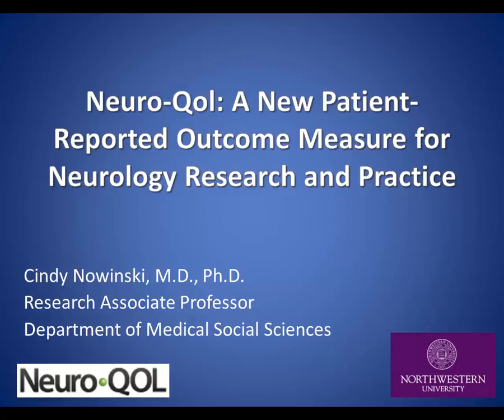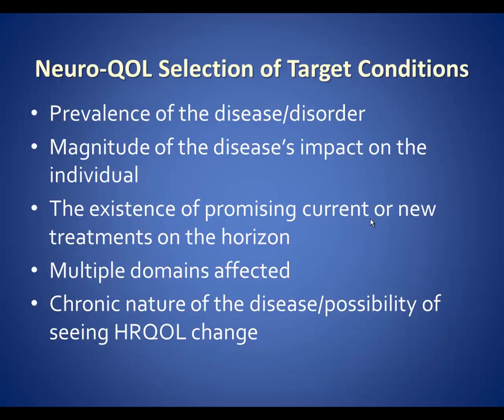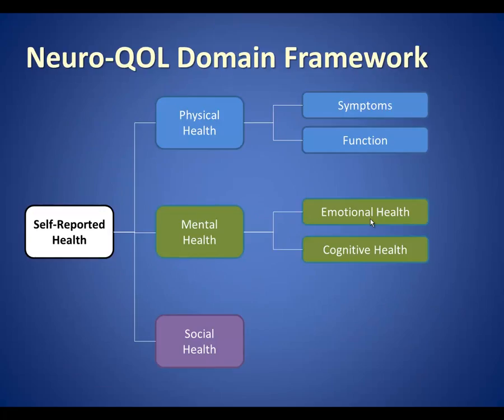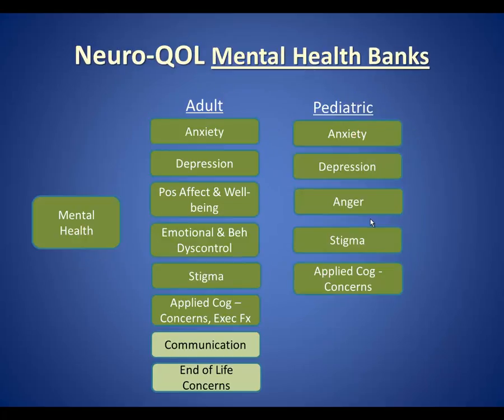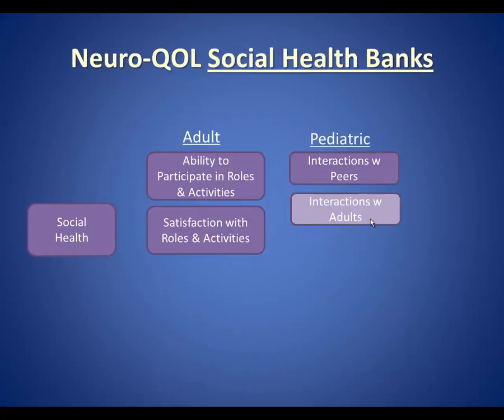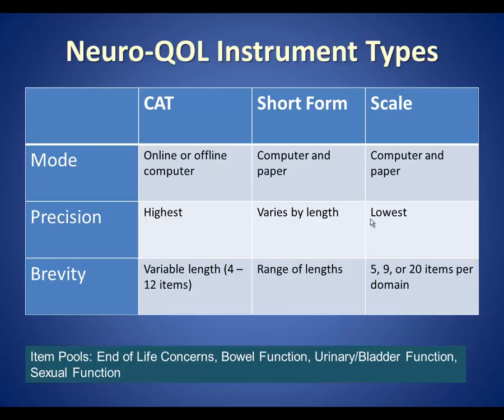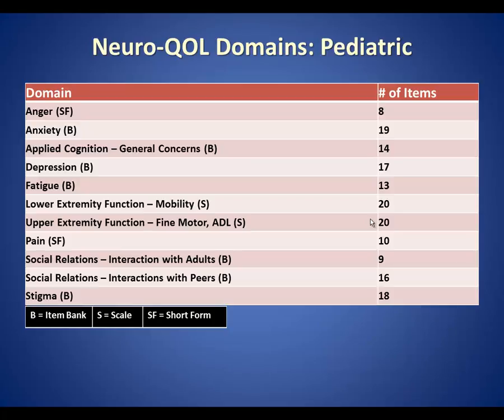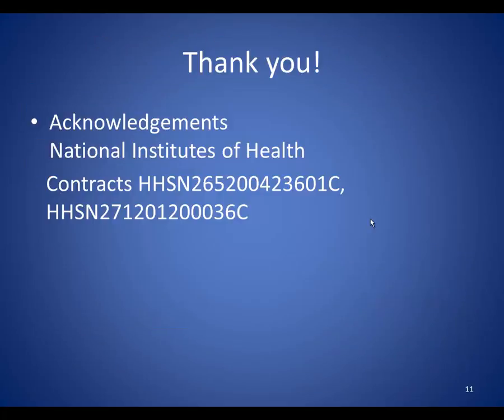Neuro-QoL New PRO for Neurology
An introduction to Neuro-QoL - patient reported outcome measures for neurology research and clinical practice